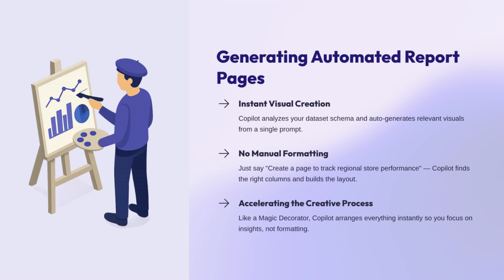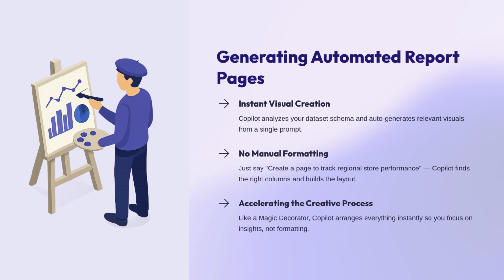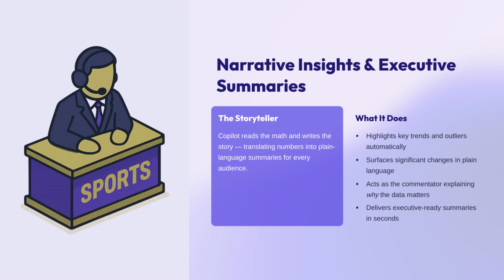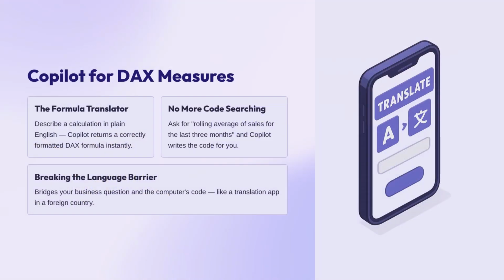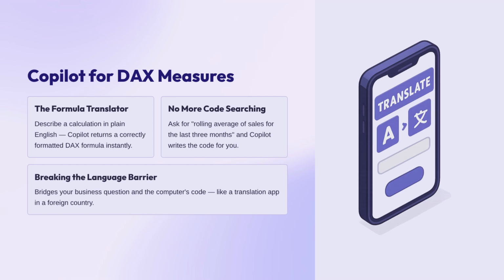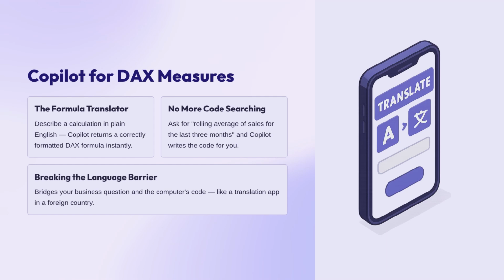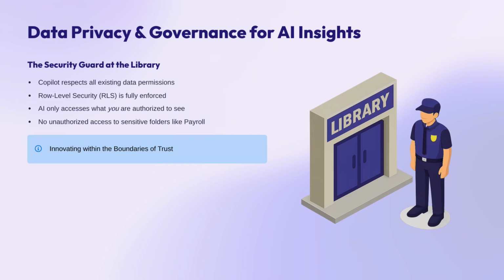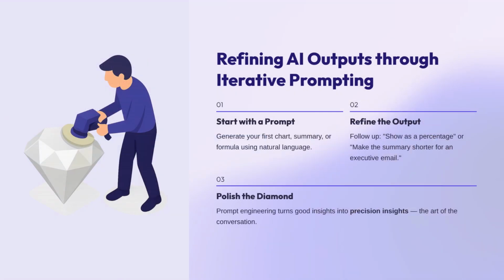Stop Building Reports Manually! Use Power BI Copilot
we’re diving into the game-changing power of Copilot in Power BI. If you’ve ever felt bogged down by building visuals from scratch, writing complex DAX measures, or struggling to summarize key trends for stakeholders, this tutorial is for you.

We will show you how to leverage Generative AI to automate your data analysis. From creating entire report pages with simple natural language prompts to generating automated narrative summaries of your findings, you’ll see how Copilot can help you move from raw data to actionable insights in just a few clicks.